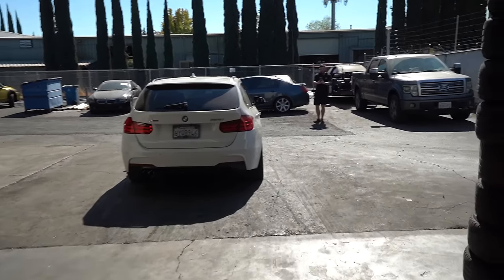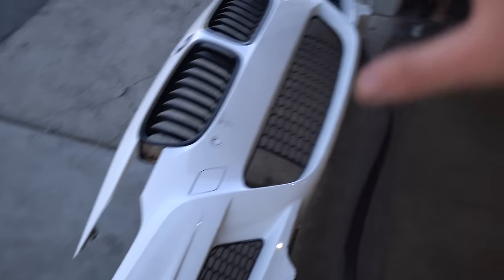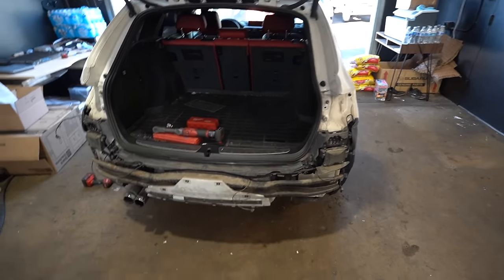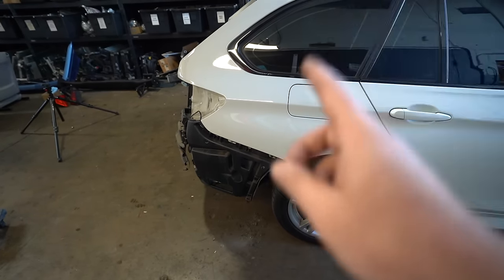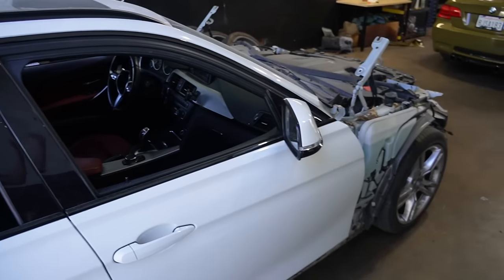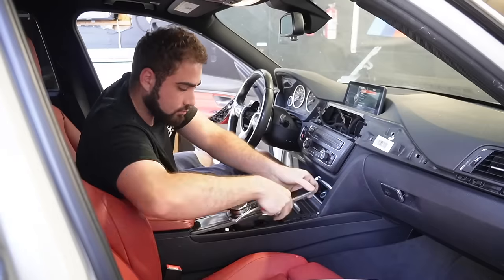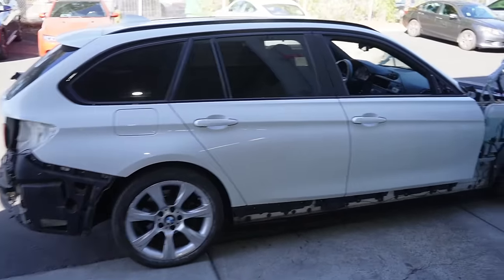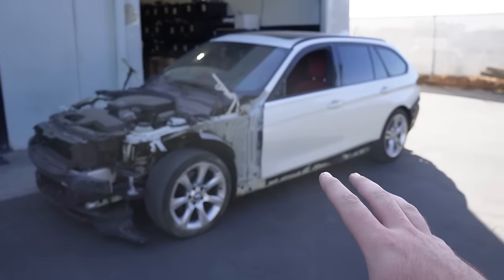BUILDING THE CRAZIEST BMW F81 M3 WAGON!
What do you guys think of this video style, it's a bit different. Regardless I really enjoyed this video, and can't wait too see this f81 m3 come to life! Hope you guys are too!

KiesMotorsports NOUR5
BurgerTuning
FCP EURO
AzaAutoWheel
Suvneer
SSR Performance